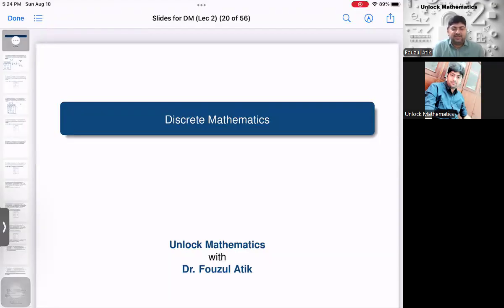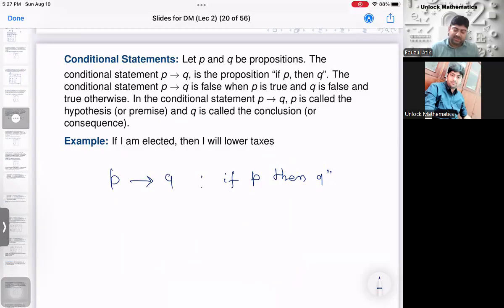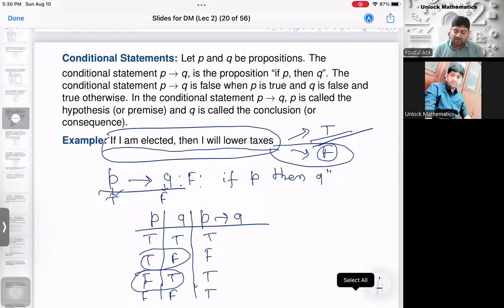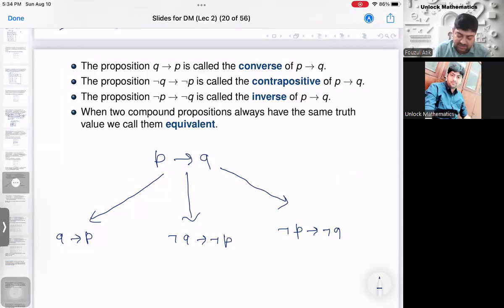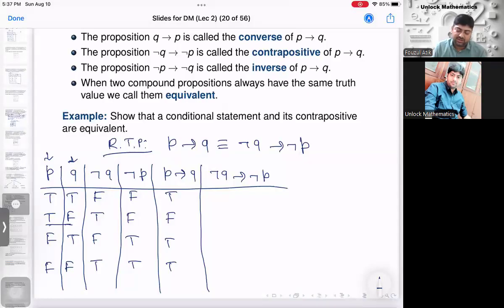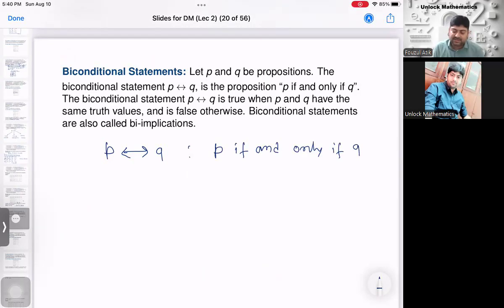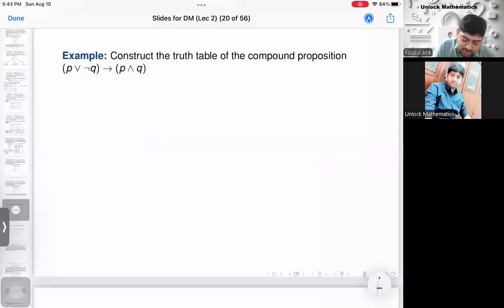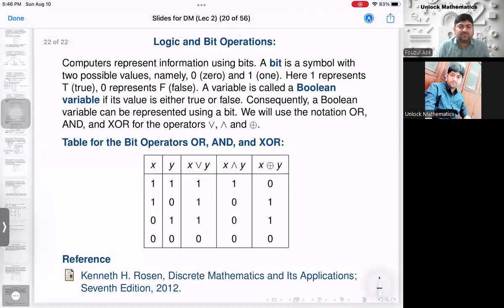Discrete Mathematics | Lec-2 | Conditional & Biconditional Statements | Equivalence and examples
Welcome to Lecture 2 of our Discrete Mathematics series!
In this lecture, we dive deeper into compound propositions, focusing on conditional and biconditional statements, their variations, and logical equivalences.

📚 Topics Covered in This Lecture:

Conditional statements (if-then) and their truth tables

Converse, inverse, and contrapositive of conditional statements

Biconditional statements (if and only if) and truth tables

Propositional equivalence and common logical identities

Step-by-step worked examples for clarity

✔ Strengthens logical reasoning for proofs and algorithms
✔ Covers concepts essential for Computer Science, Mathematics, and Engineering
✔ Useful for GATE, competitive exams, and programming logic design

📌 Series Structure: 3–4 lectures uploaded weekly covering the complete Discrete Mathematics syllabus.